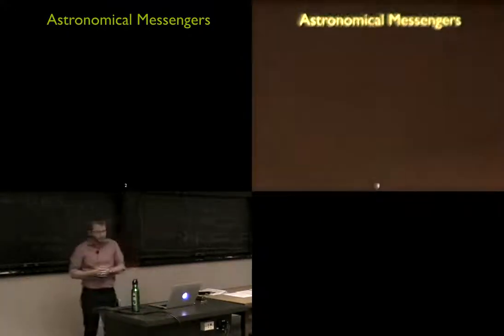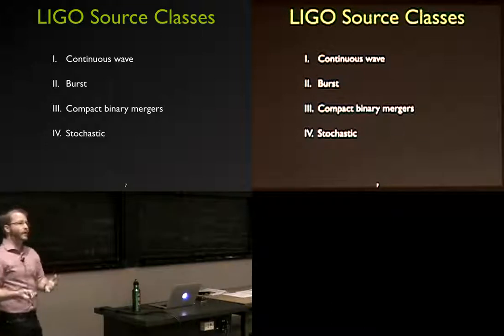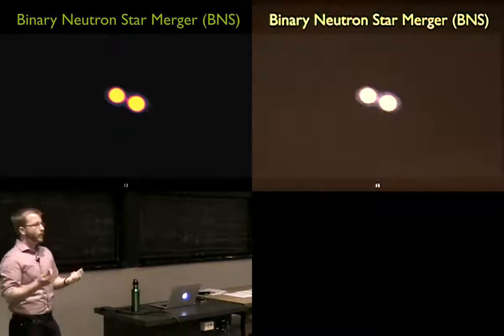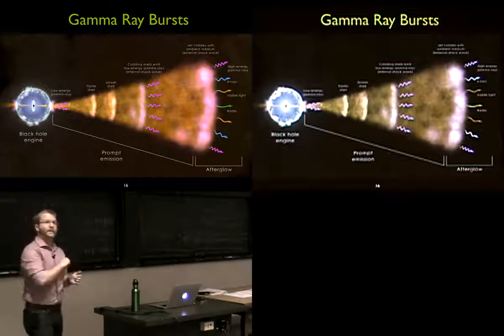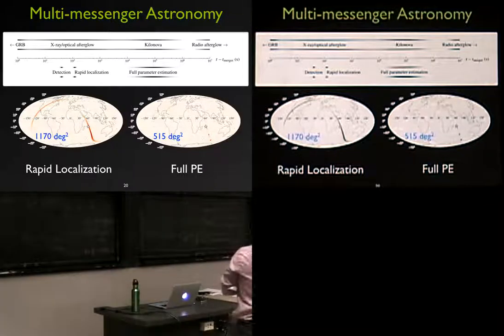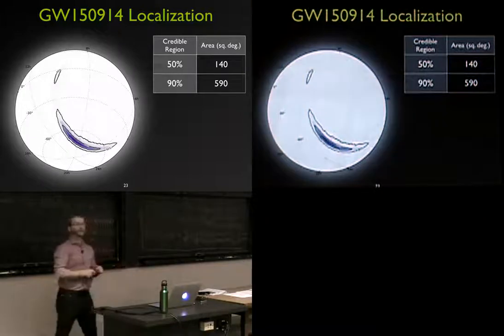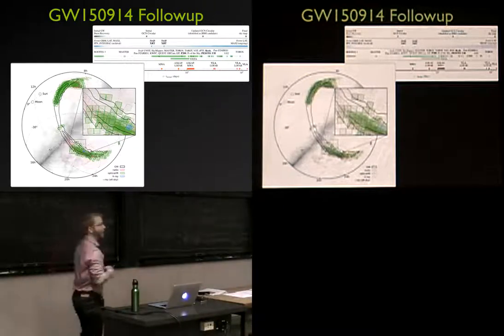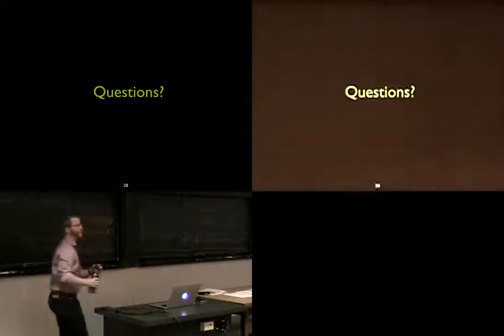The Soundtrack to the Universe: LIGO and the Detection of Gravity Waves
Lecture 8: Multimessenger Astronomy by Benjamin Farr